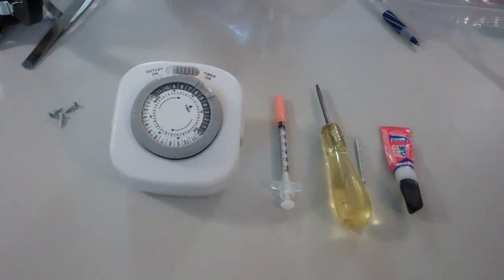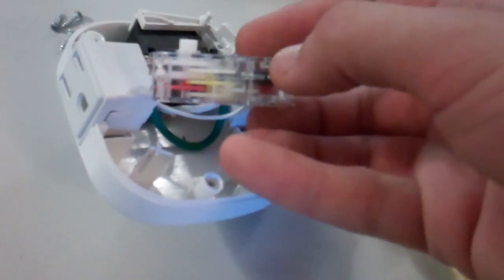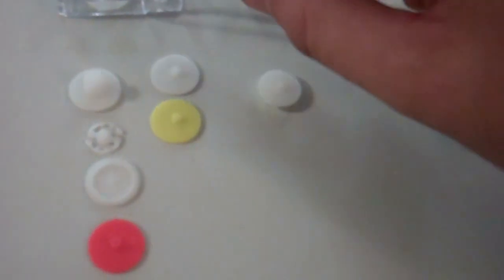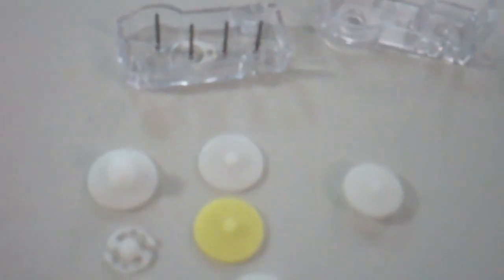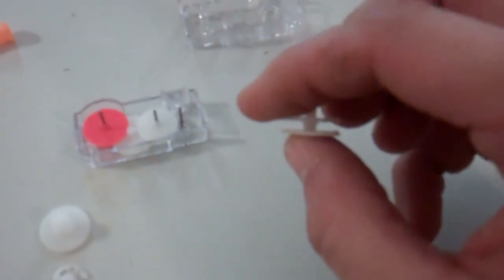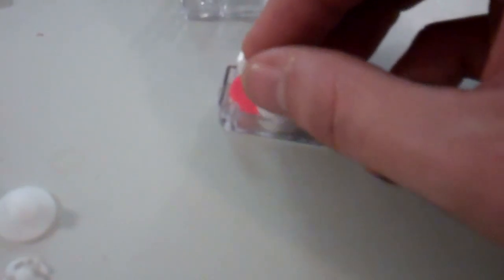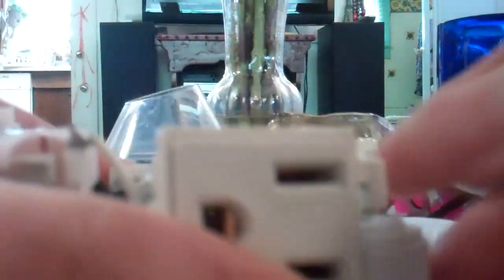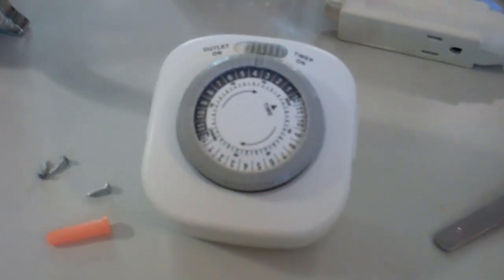Modifying a Utilitech LIght Timer.mp4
How to modify a Utilitech 24 hour light timer to run on a 30 minute cycle.  Its easy, takes about 15 minutes, and requires minimal tools.  This timer is good for mycology or hydroponics purposes and will save you a good deal of money on expensive professional timers.  The modification shown here is different than others which show a reversal of gears.  I found that technique results in the motor loosing power and not consistently flipping the switch.